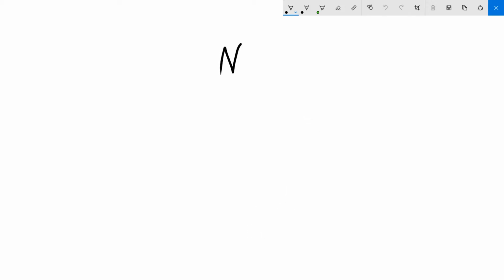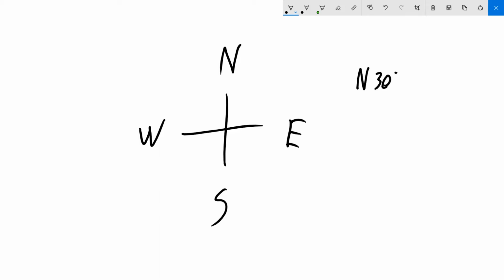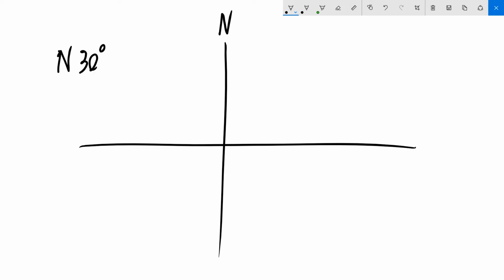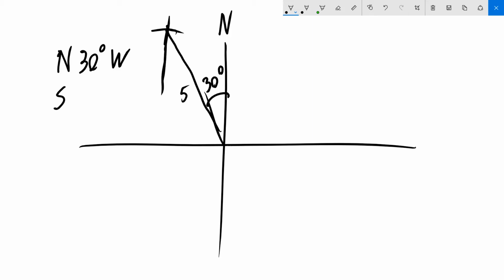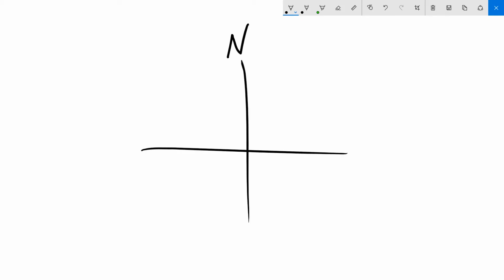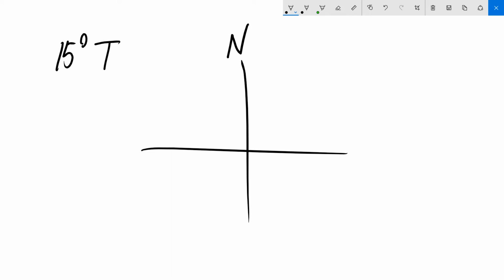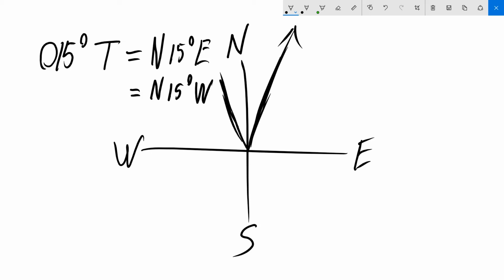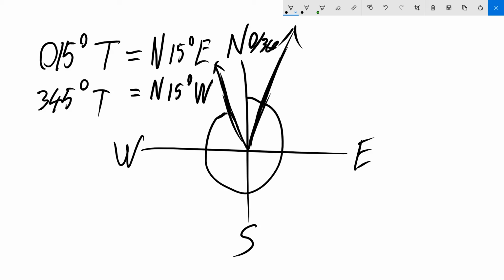Back to Basics - Trigonometry Part 3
In this video, I'll be talking about bearings.